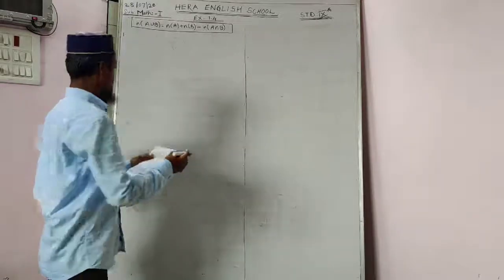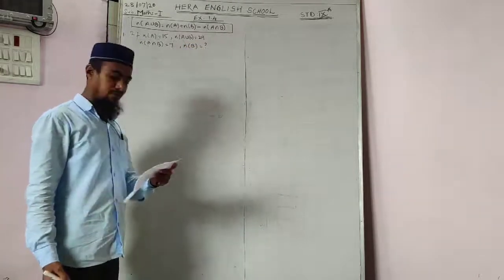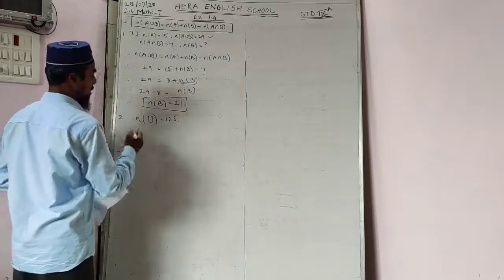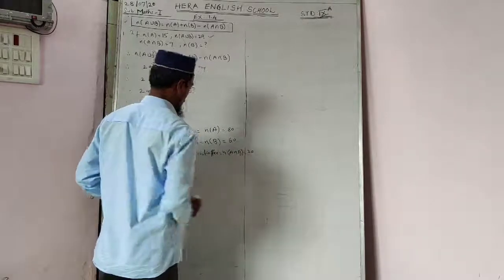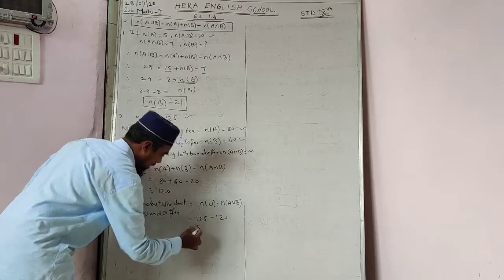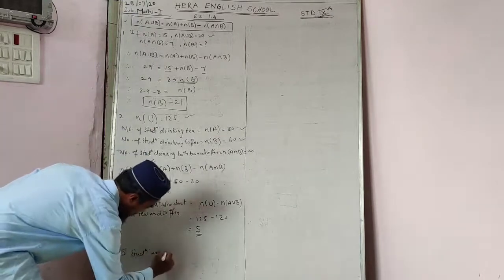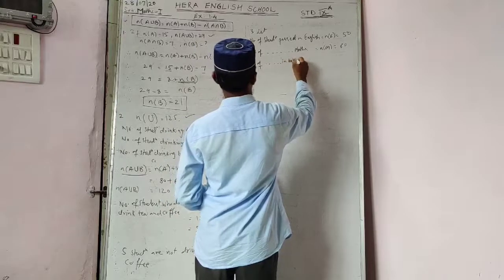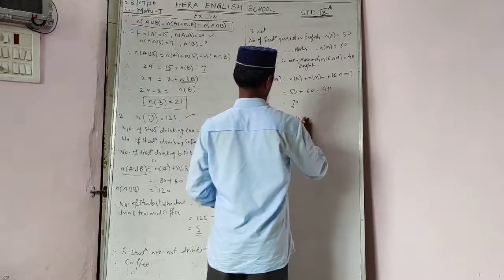Hera English School 9th Std Online Class